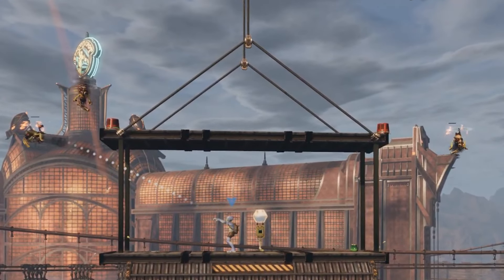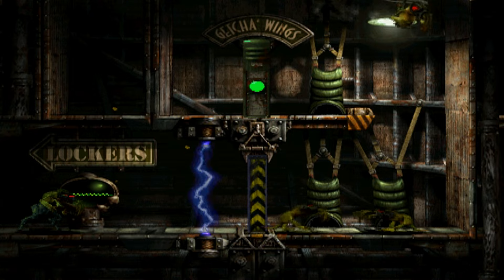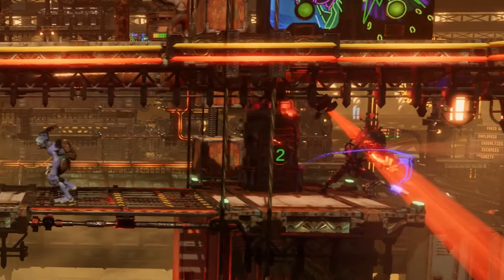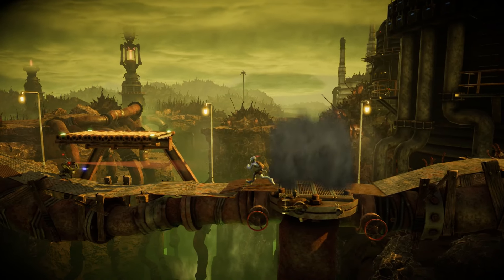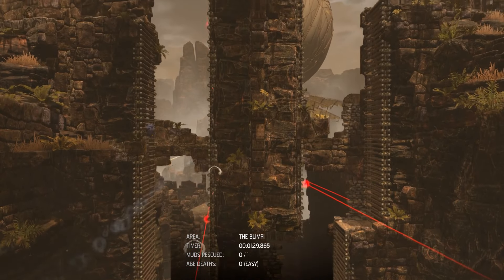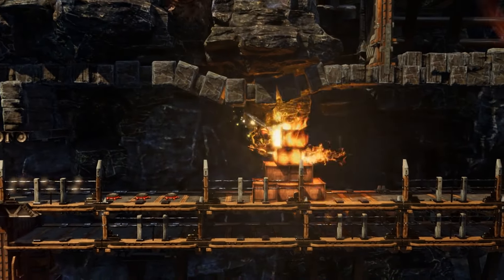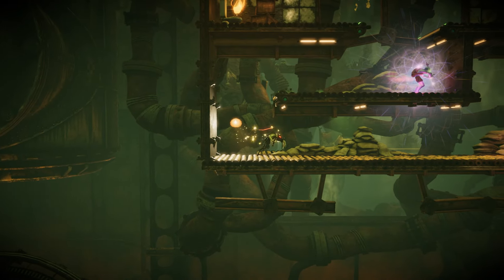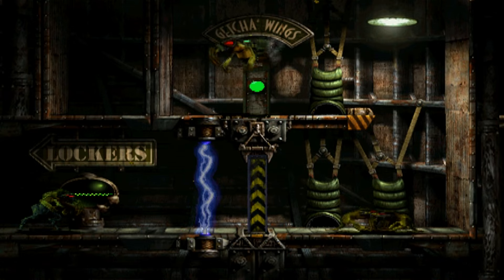Oddworld Lore: The Sligs Of Soulstorm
Oddworld Lore: The Sligs Of Soulstorm is a video about Oddworld lore by pupbenny where I take an in-depth look at the different types of Slig seen in Oddworld Soulstorm gameplay and explain their look, outfits, potential backstory and weaponry utilised by these types of Sligs. The types of Slig in Oddworld Soulstorm include the standard Popper Slig, Shotgunner Slig, Rocket Launcher Slig, Shock Rocker Sligs, Flamethrower Sligs and Minigunner Slig. I'm not including the Pilot Slig as seen in the Oddworld Soulstorm Cutscenes with Molluck The Glukkon as I wanted to focus on the Slig Enemies and NPCs as seen in the Oddworld Soulstorm Game Play.

Oddworld was created by Lorne Lanning who founded Oddworld Inhabitants which has produced many games, Including Oddworld: Abe's Oddysee, Oddworld: Abe's Exoddus, Oddworld: Munch's Oddysee, Oddworld: Stranger's Wrath and Oddworld: Soulstorm. I find the Oddworld lore fascination and hope to bring the Oddworld universe to life by telling the story of it and it's characters, creatures and locations so that they can be explained and theorised about by delving into Oddworld theory and the lore of the universe of the Oddworld games!

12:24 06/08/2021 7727